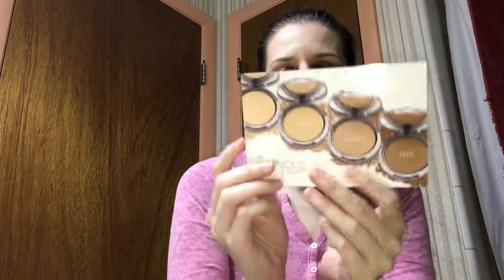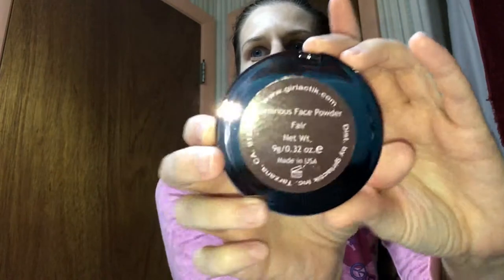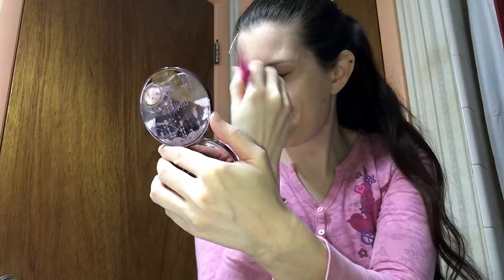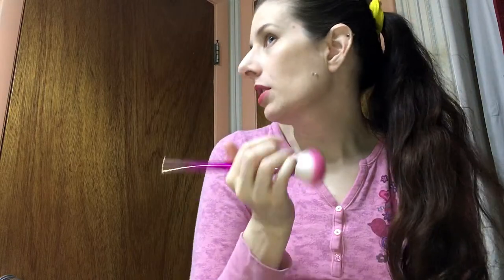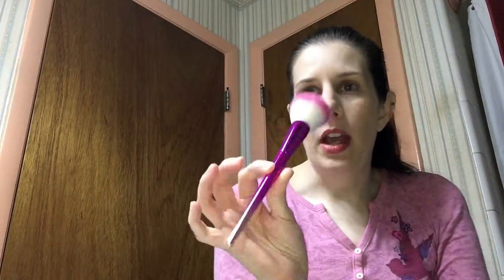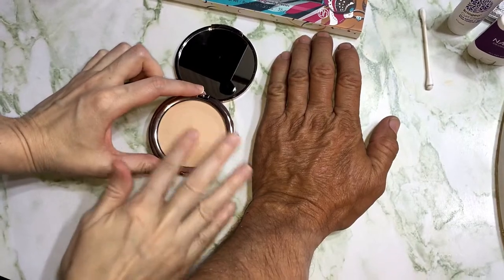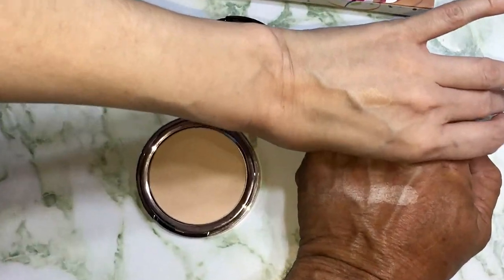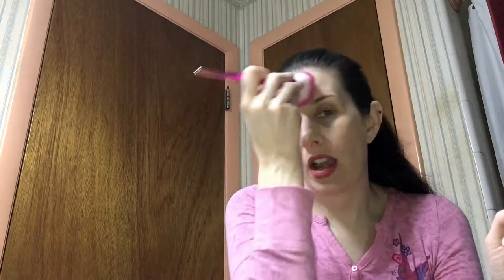Girlactik Fair Luminous Face Powder try on, and swatches on 2 different skin tones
I saw a post on Instagram for this Girlactik Luminous Face Powder in 4 different shades and didn't think that even the Fair shade would work on me.  This is a 2 part video I recorded to show swatches, how I use it, and if it works on my very fair skin.  Plus swatches on my skin and my fathers much darker skin.  You can check out the face powder on the Girlactik

This powder retails for $29.  This was sent to me by the company, but only because I said the Fair shade would not work on me.  They don't know I recorded a video on it.

I have to be careful how I use this product as it is too dark for me, but it is beautiful on the skin.  I would be interested in trying more products from this brand.

I would love to hear from you so feel free to send me letters.